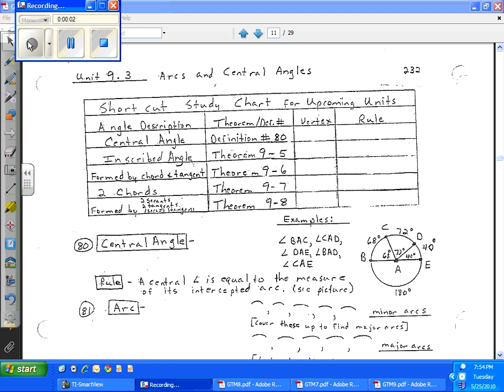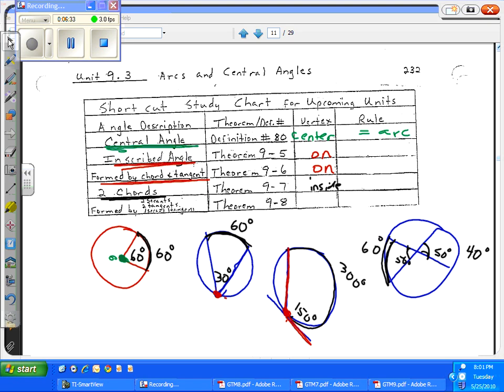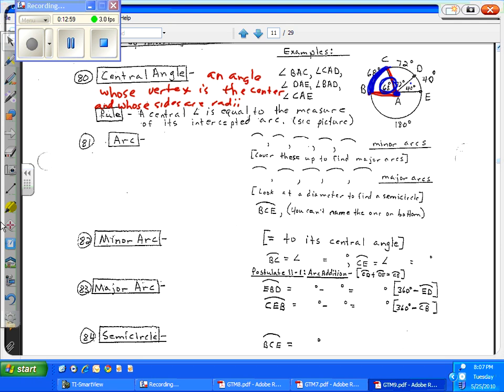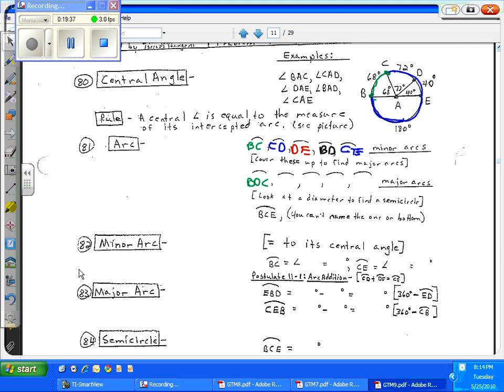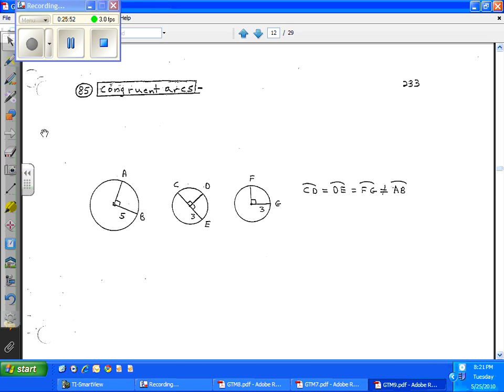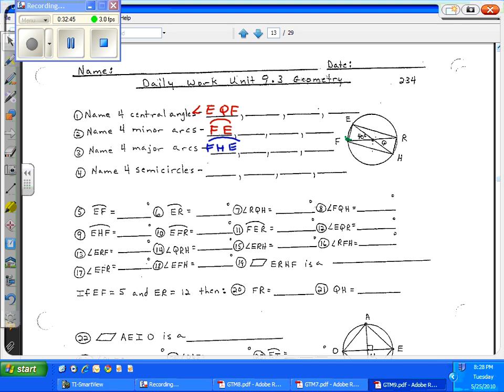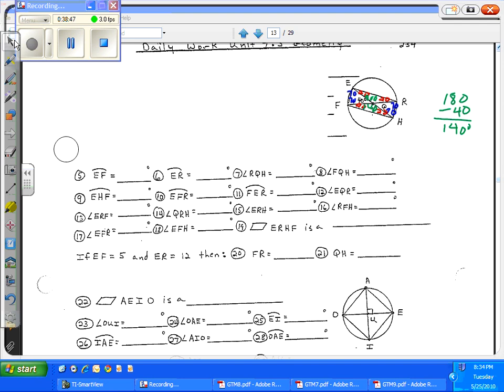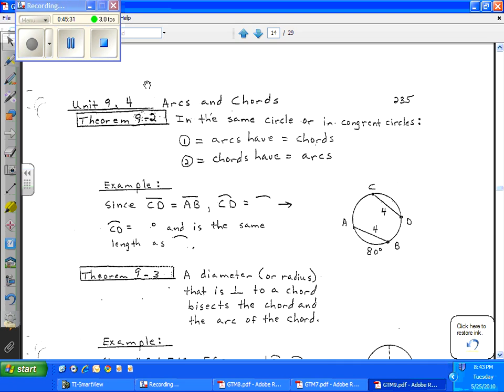Geometry Lesson 9.3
Arcs and Central Angles